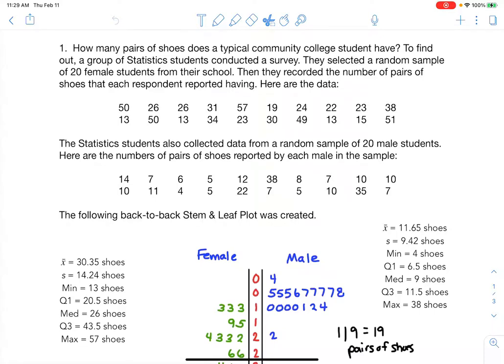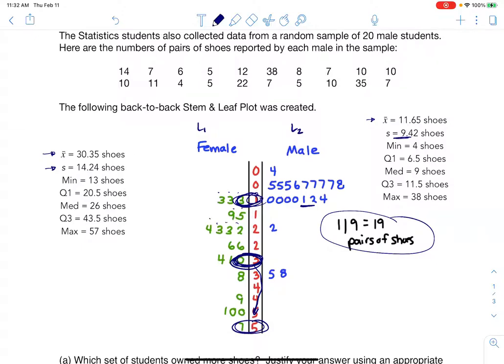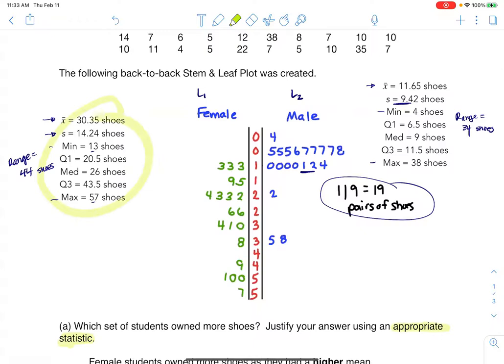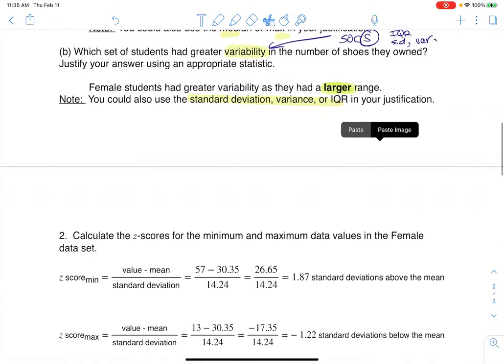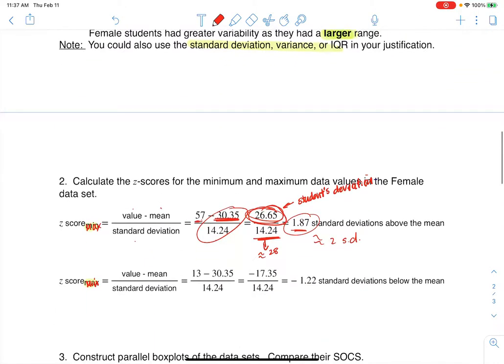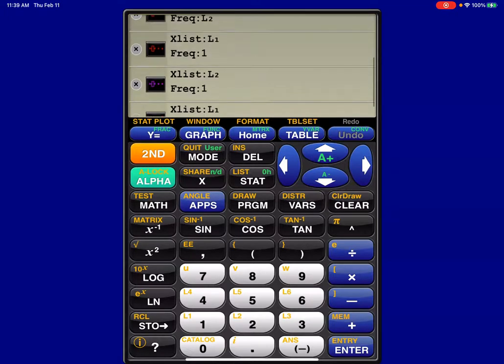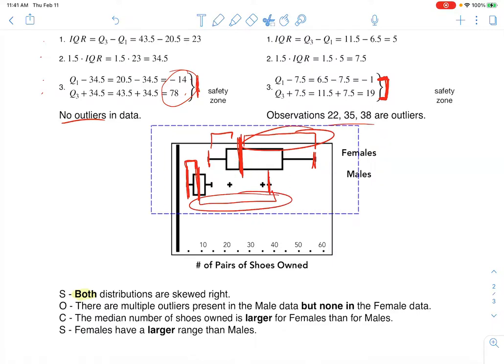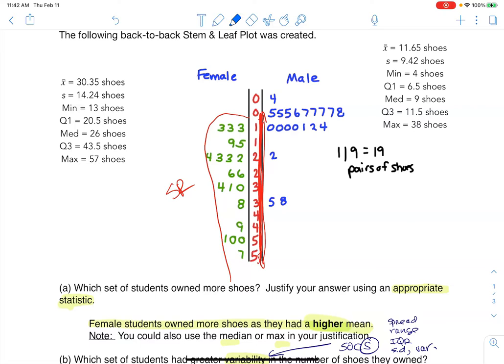Problem of the Day Set 1